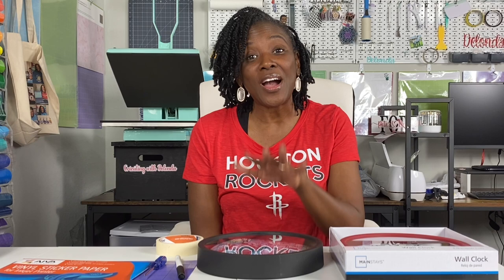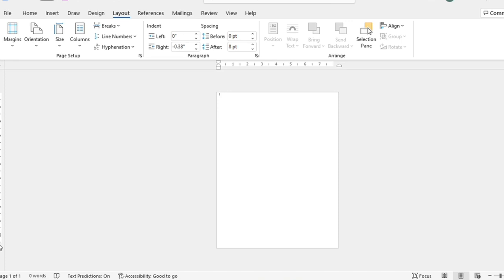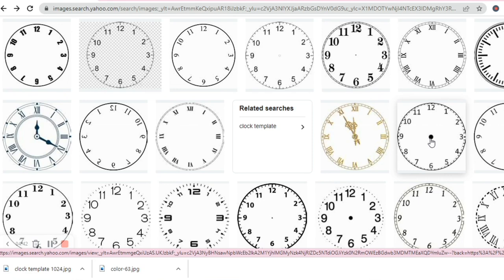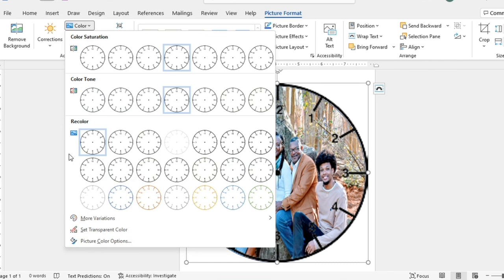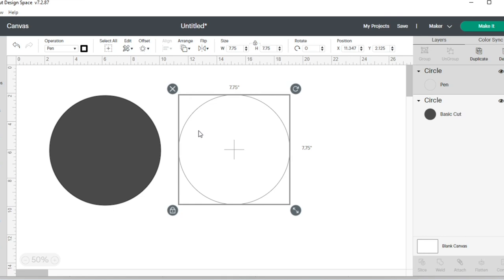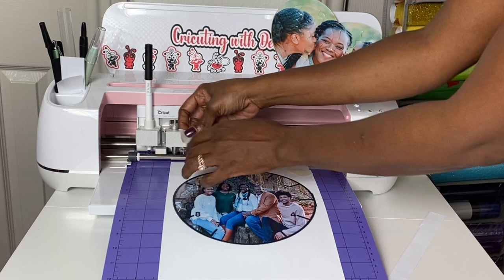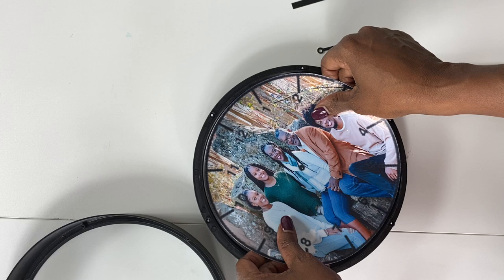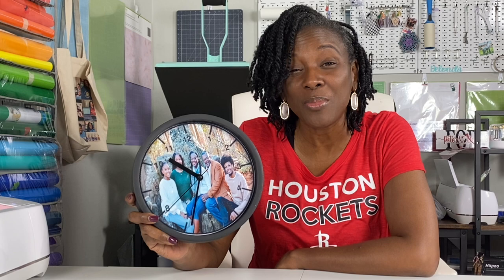HOW TO MAKE A PHOTO CLOCK IN MICROSOFT WORD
Hello Cricuters,

I couldn't rest until I shared this updated process! Thank you for ALL of the love and for sticking with me.

✅Cricut Explore Air 2
or
✅ Cricut Maker
✅Cricut Standard Grip Mat
✅Cricut Trimmer
✅Transparent Clock Template (PNG)
✅Small Phillips Screwdriver
✅1 AA Battery - purchased locally (don't worry, I mentioned it twice in the video, lol)
✅Printable Sticker Paper
✅Walmart - Mainstays Basic Indoor 8.78 Clock - 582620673
✅1 Sheet of cardstock

The measurement of the clock face is 7.75 X 7.75 inches.  The outside of the clock is 8 inches, but you will need to create an image that will fit inside the clock.